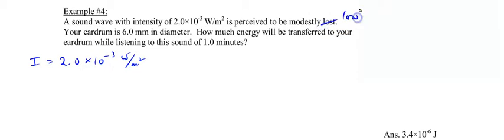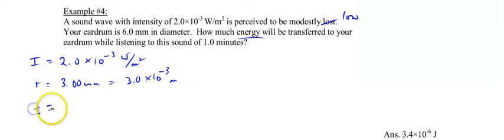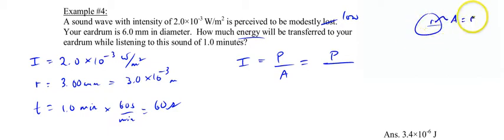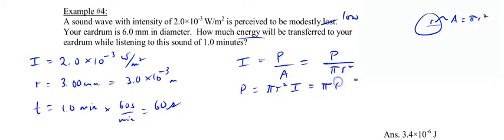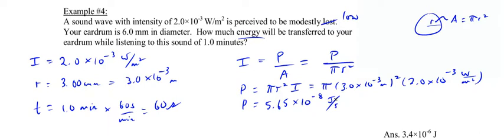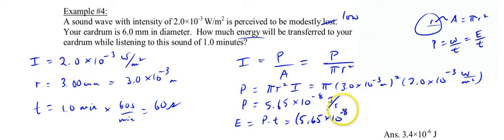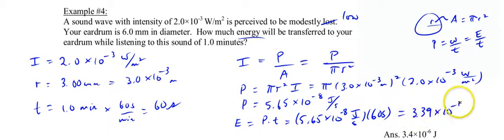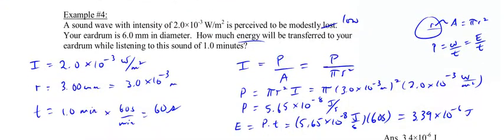Chapter 16, Example #4 Intensity of sound wave